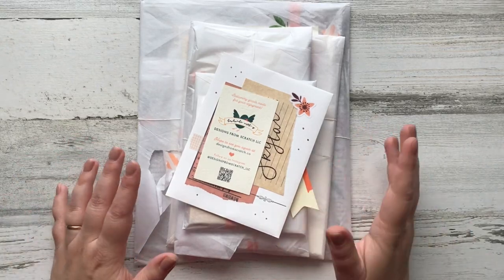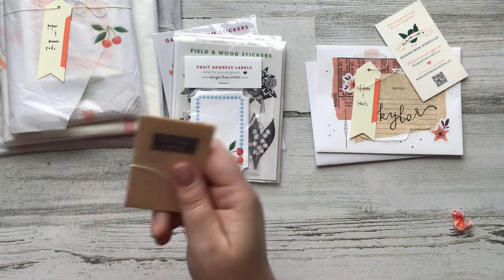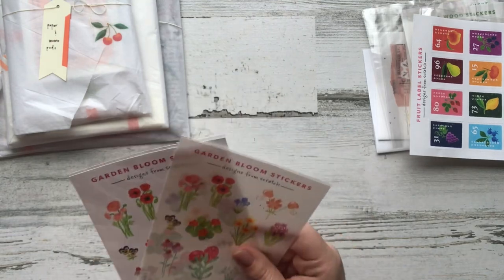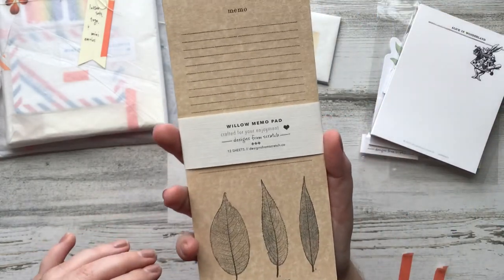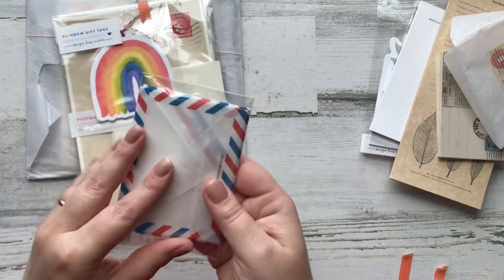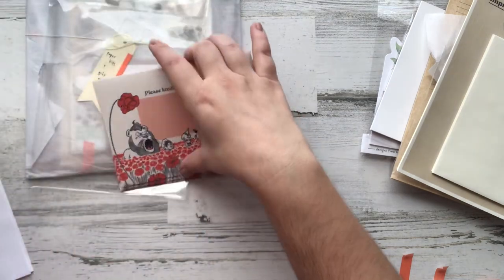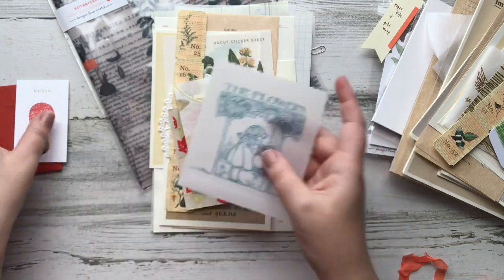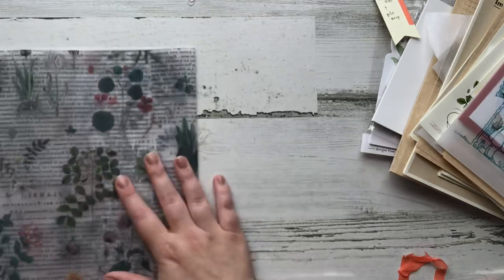Huge Vintage Flora, Fauna and Postal Stationery Haul! | Designs From Scratch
Hi Friends! In today's video I'll be sharing a HUGE haul from Mary over at Designs From Scratch. It's a new shop but her style is awesome! She's an amazing artist who puts her love of drawing and mail art together in a seamless product. She's sent over a bunch of things for me to play with for the next few months and I can't wait to show you guys my plans!

Here's what YOU need to know - Mary is offering a discount AND an exclusive freebie pack of airmail labels JUST FOR YOU! Just use code SKYLAR15DFS for those benefits if you choose to place an order, the code will be good until MARCH 31, 2021. I'm not trying to convince you of anything, I just wanted to share this lovely new shop with you. I was sent these items for free in exchange for creating some inspiring content for you but my opinions are my own. I am never scared to say how I feel about anything and am always here to give an honest review. That being said, these products are such a nice quality and I'm really impressed with Mary's eye for design, textures using so many different styles of papers and overall intentional curation of kits.

Items Shown:
FREEBIE - AIR MAIL LABELS
FRUIT ADDRESS LABELS
FIELD & WOOD STICKERS
FRUIT & FLOWER STICKERS
GARDEN BLOOM STICKERS
POSTAL MEMOS
VINTAGE COLLAGE PAD
PROTEA MEMO PAD
WONDERLAND MEMO PAD
WILLOW MEMO PAD
RAINBOW GIFT TAGS
MINI AIR MAIL ENVELOPES
POSTMARK LETTER SET
WIZARD OF OZ LETTER SET
BIRD PAPER KIT
BOTANICAL PAPER KIT
BOTANICAL WRAP

A FEW ADDITIONAL NOTES FROM MARY:
At this time, I don’t outsource any printing jobs - I do it all myself in-house.  (May have to outsource If things get crazy in the future.)  I do have plans to eventually design my own washi tape and stamps (probably acrylic stamps), in which case I would work with a manufacturer.

I also do not resell anyone else’s designs, with the exception of items I don’t currently or normally make, e.g. washi tape, string, paper clips, the small decorative paper pieces in the paper kits, and plain, solid-colored envelopes.  Other than that, I create/source all my own images and make all my own stuff.